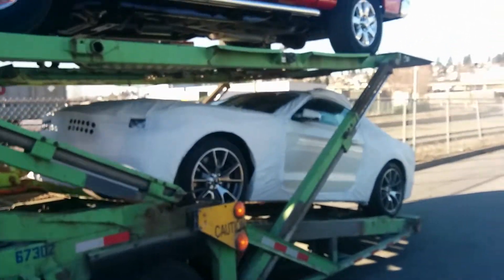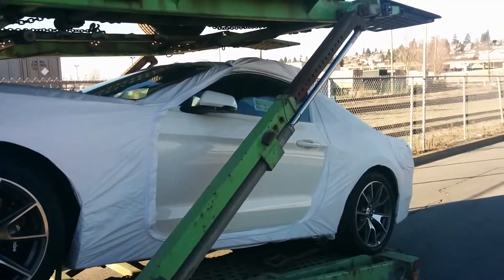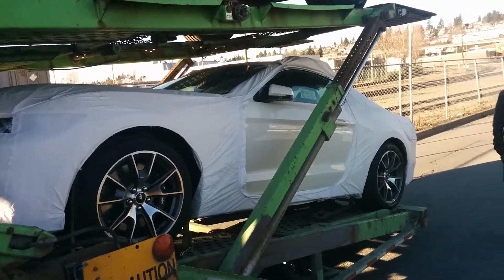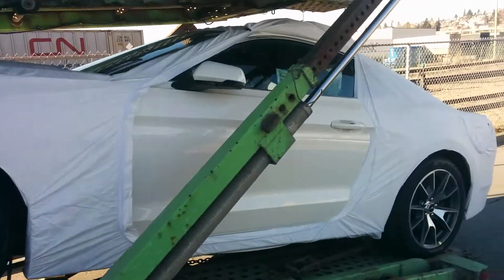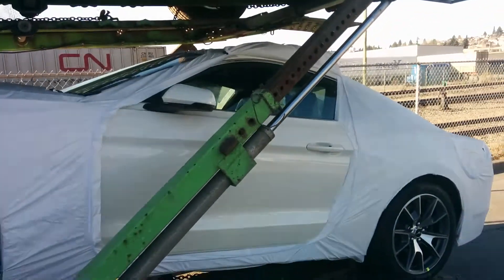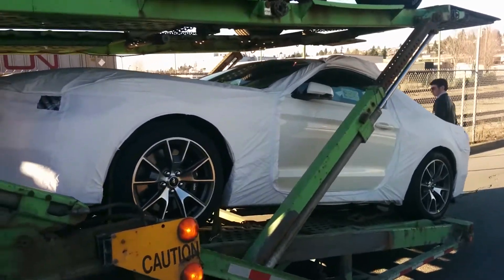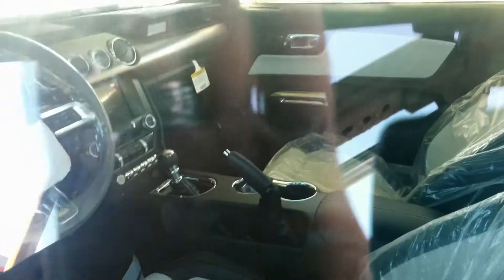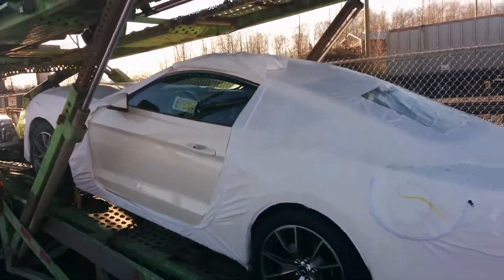2015 Special Edition Mustang GT - 1 of 1964 made